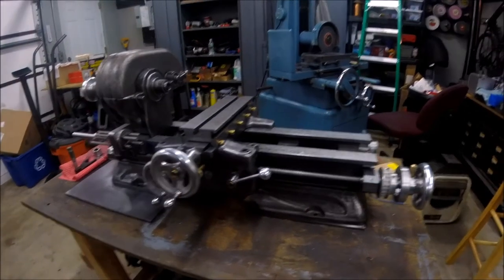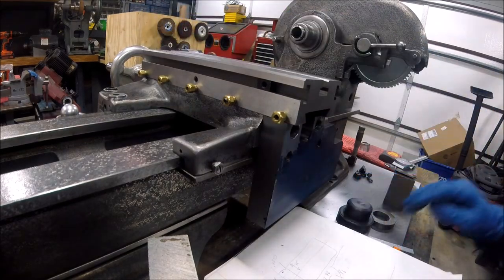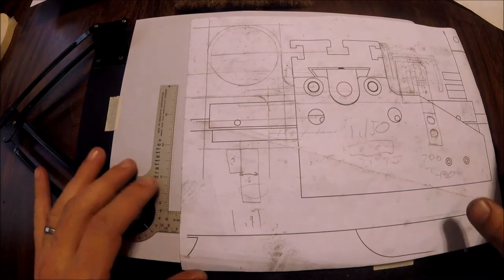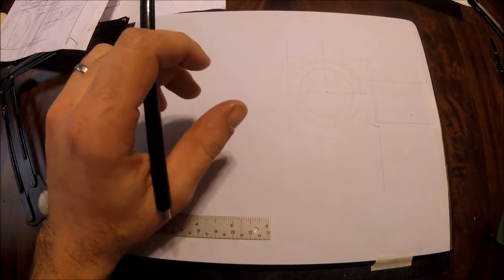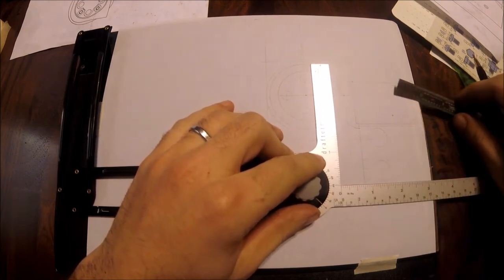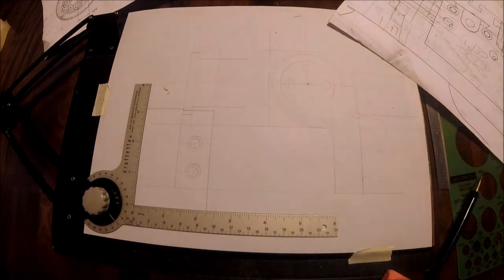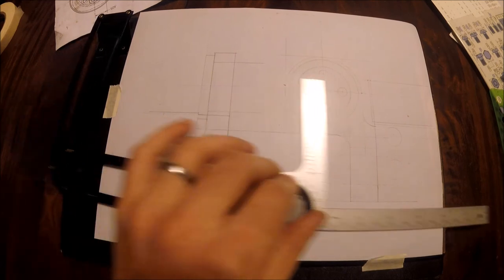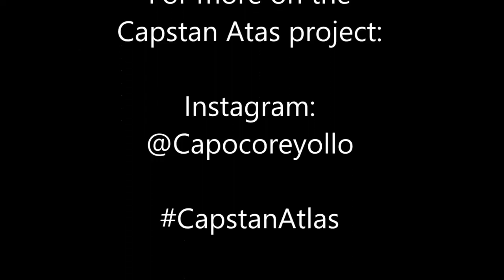Capstan Atlas: Cross Slide Stop Bracket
Talking you through the real time, design and drafting of the cross slide indexing stop bracket for the Capstan Atlas lathe project.